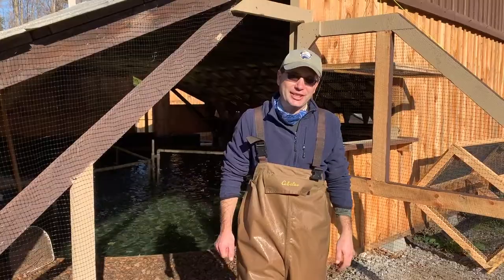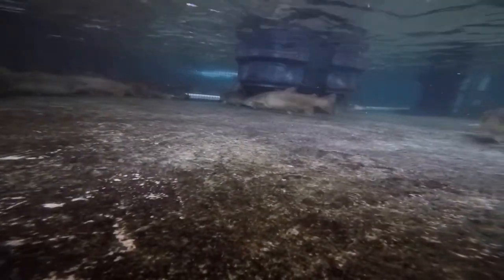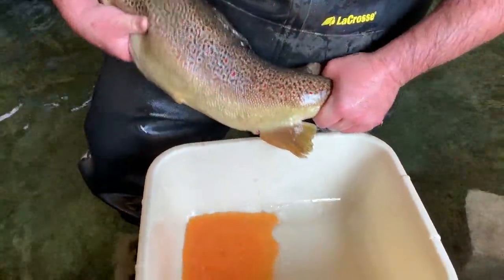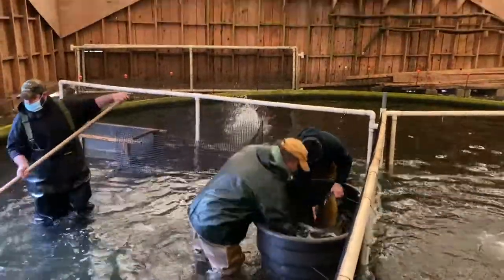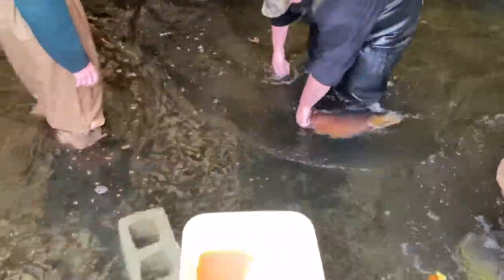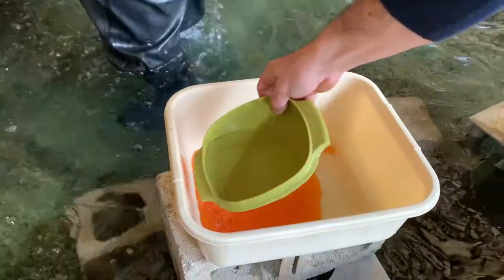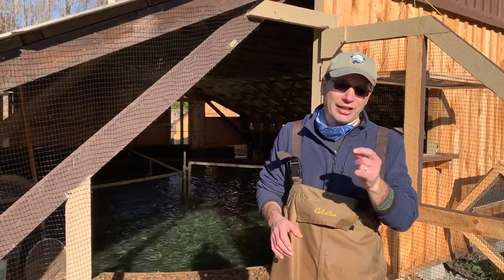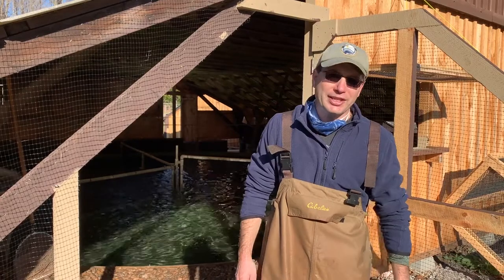CT DEEP Spawning Seeforellen Brown Trout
Join Connecticut Department of Energy and Environmental Protection fish hatchery staff as they spawn seeforellen brown trout at the Kensington State Fish Hatchery. For more information on Connecticut Fish Hatcheries,